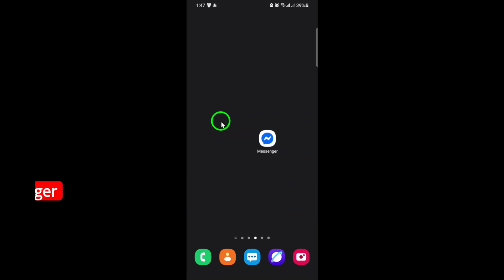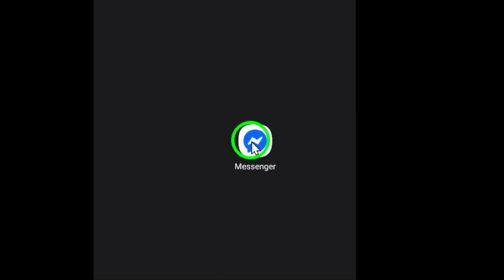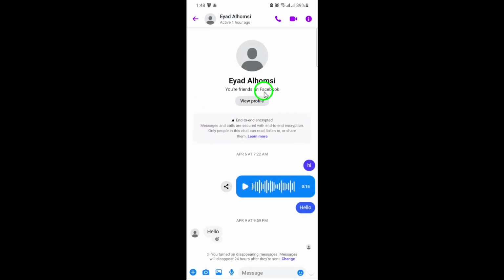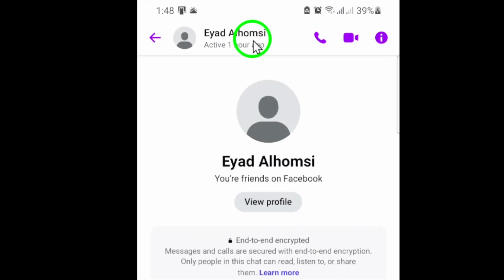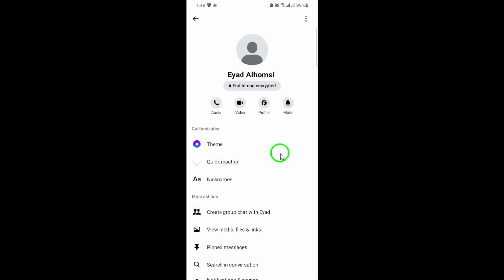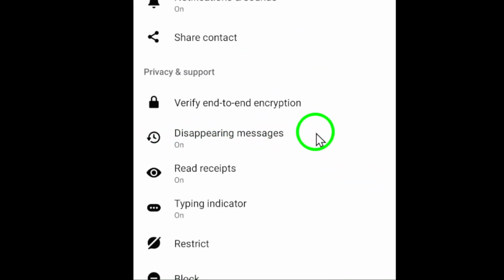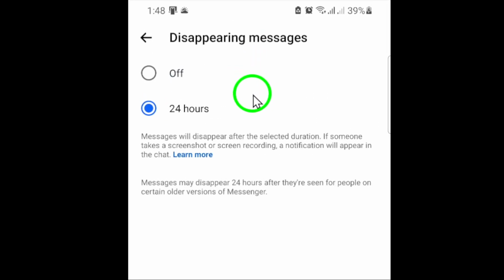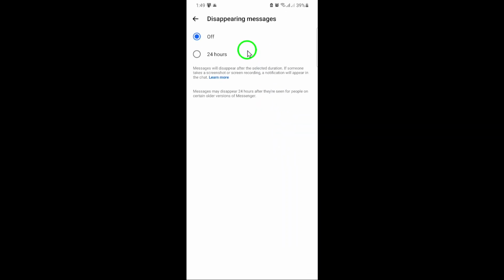How to Disable Disappearing Chat Messages On Messenger (Updated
Learn how to disable disappearing chat messages on Messenger with this updated, step-by-step guide. If you want your conversations to stay visible and not vanish after a set time, this video will show you exactly how to turn off the disappearing messages feature in Messenger.

Follow these steps:

1. Open the Messenger app and tap on the chat you want.

2. Tap the person’s name or profile picture at the top.

3. Scroll down and tap on Disappearing messages.

4. Choose off.

By following these instructions, you can keep your chat history intact and prevent messages from automatically disappearing. Perfect for anyone who wants more control over their Messenger conversations.-
Timeline:
00:00 Start
00:12 How to do it
01:05 End